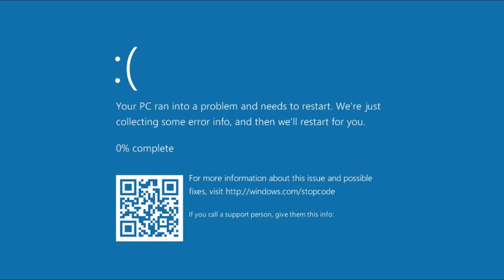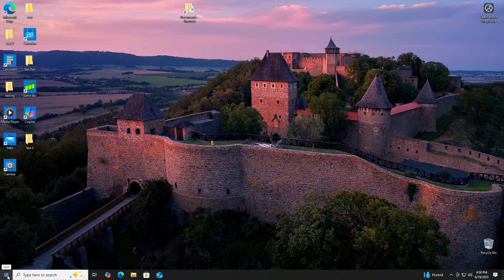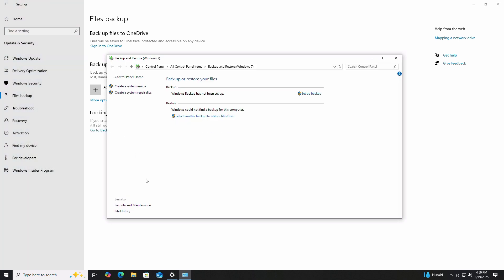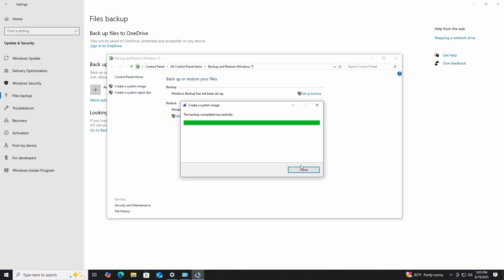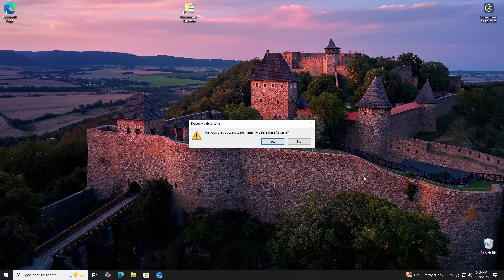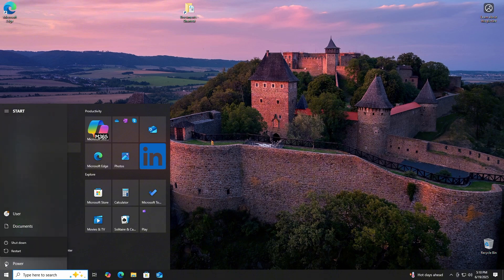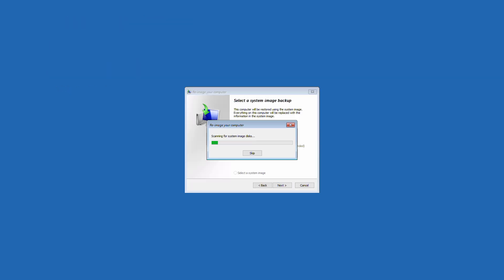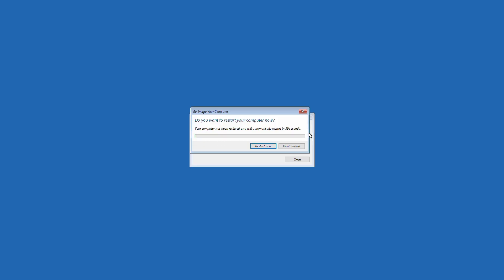Easy Way To Backup Your Computer Before It’s Too Late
In this video, learn how to back up and restore Windows 10 using built-in tools — no third-party software needed. We’ll walk you through a full system image backup and how to restore everything step by step. Whether you're preparing for hardware failure, upgrading, or just being smart — this is the ultimate Windows 10 backup & recovery guide.

Need an External Hard drive for backups? Try this one

Now you know how to fully backup and restore Windows 10. Protect your data, save your sanity — and hey, maybe even impress your IT guy?